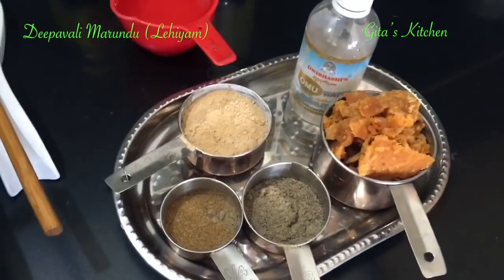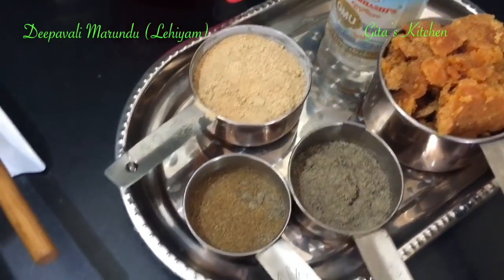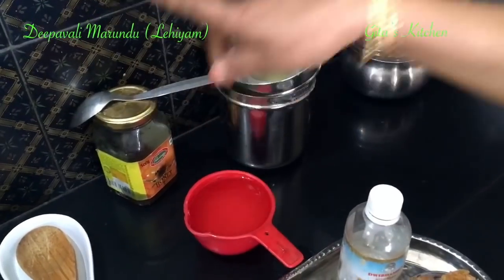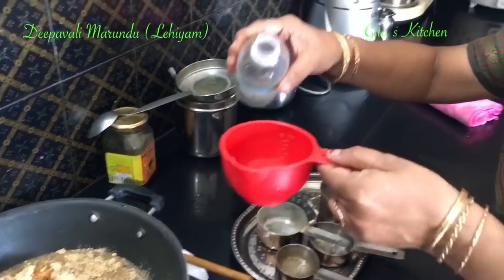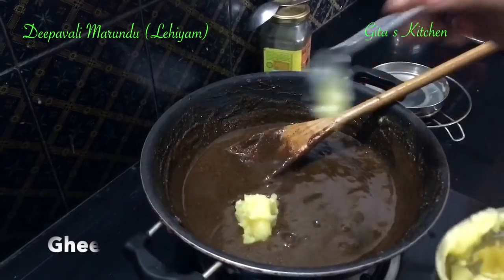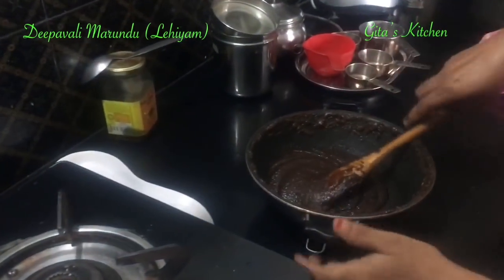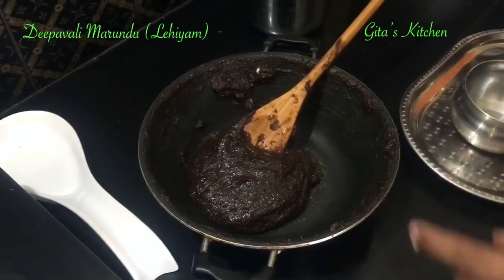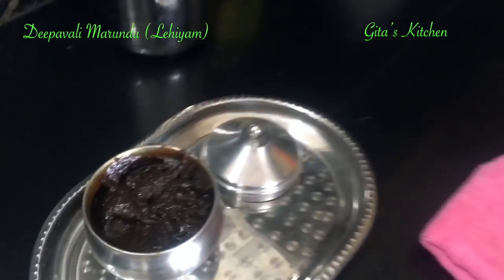Deepavali Marundu / Lehiyam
This video shows how to prepare a typical south indian ayurvedic lehiyam ,known as Deepavali Marundu.Traditionally it requires a few more ingredients ,but for the sake of availability of ingredients, this is a slightly modified  version which has the same result.
it is taken on an empty stomach and helps to aid digestion.
Dried ginger powder  100gm
Black pepper powder 2 Tbsp
jeera/Cumin seeds powder 2 Tsp
Omum Water/Ajwain water  1 cup